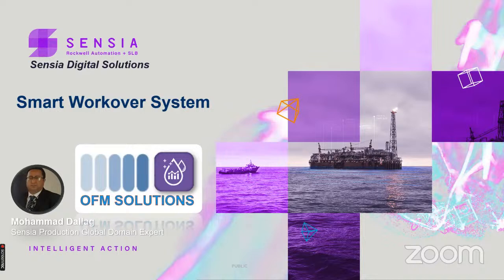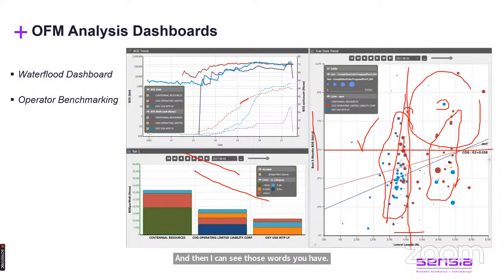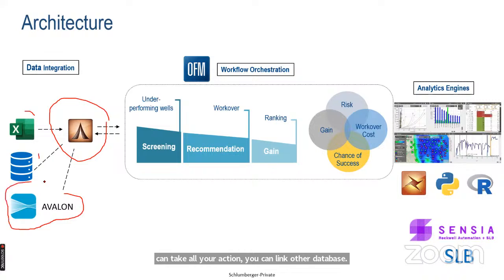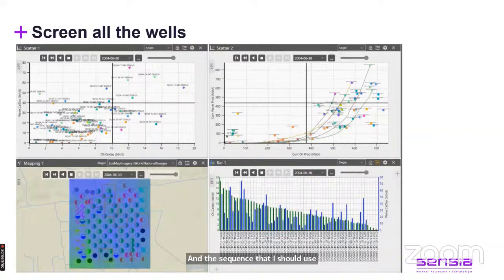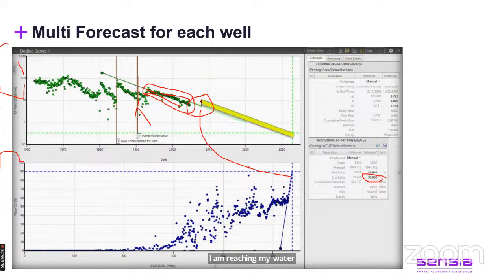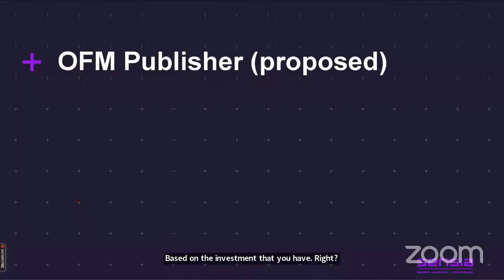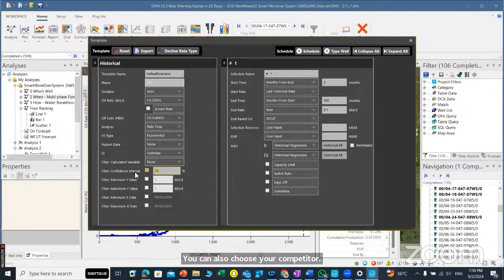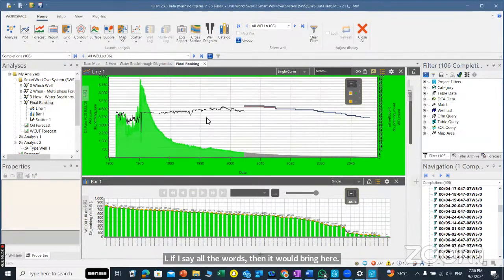89th Free Webinar - Well Optimization Workflow using OFM